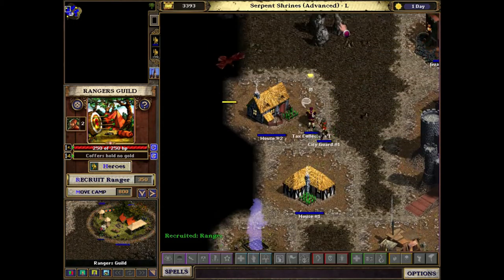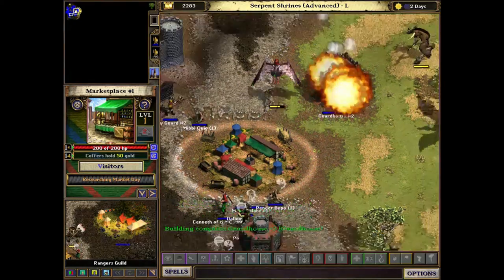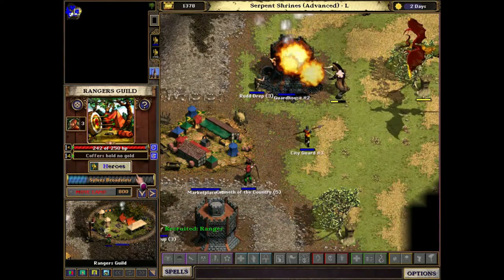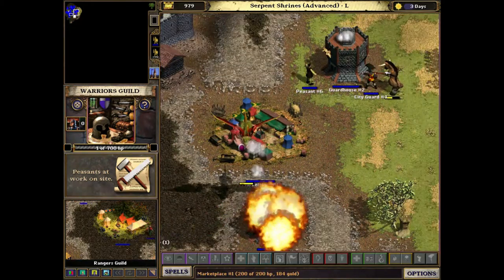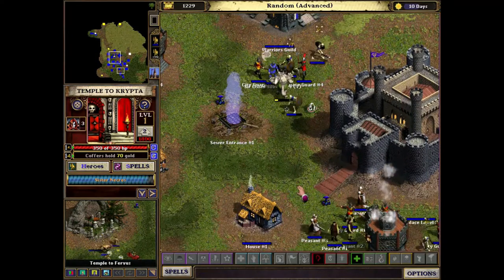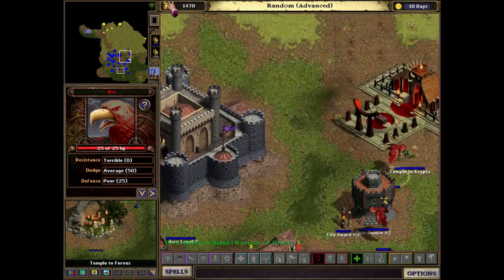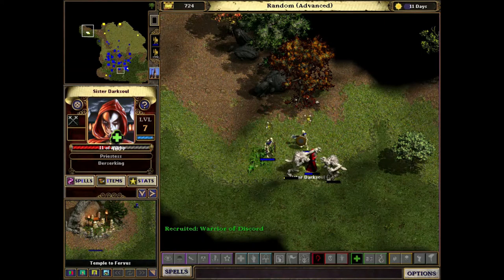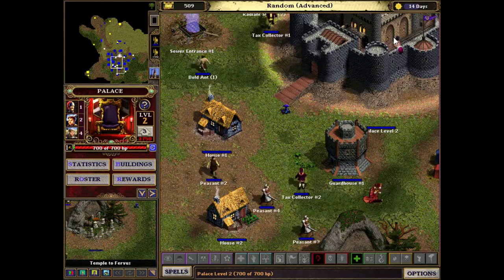Majesty | The Fantasy Kingdom Sim | Freestyle Play but it Turns into a Chaotic Nightmare! 😱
The kingdom of Ardania is dealing with hordes of monsters from all over the kingdom, including dragons, minotaurs, werewolves, harpies and vampires! It's a chaotic nightmare!

In Majesty, you inherit the throne of Ardania. Through the various missions throughout your lands, you have to build guilds and defensive buildings, upgrade your castle, hire heroes and send them to defeat the many enemies within your kingdom.